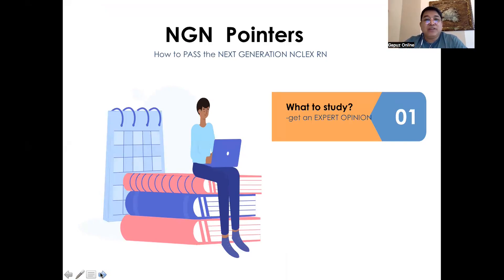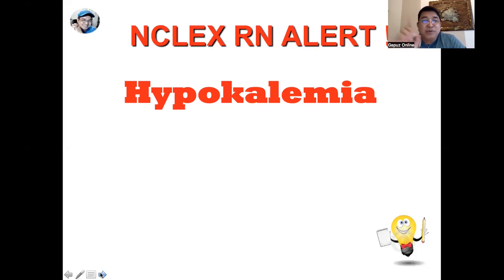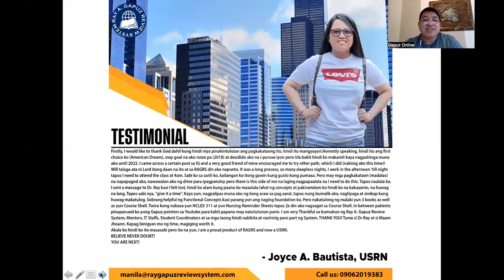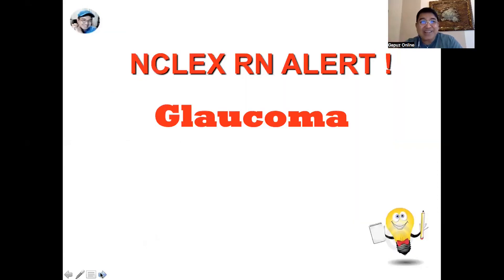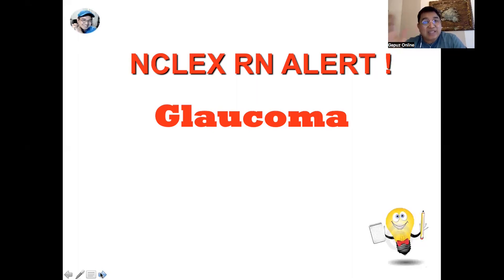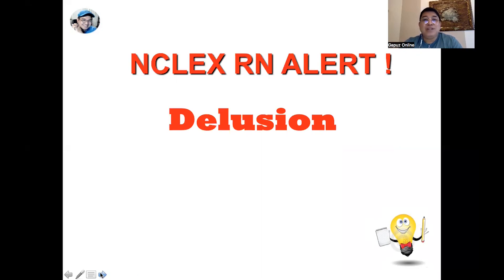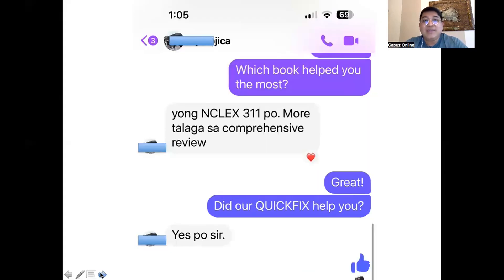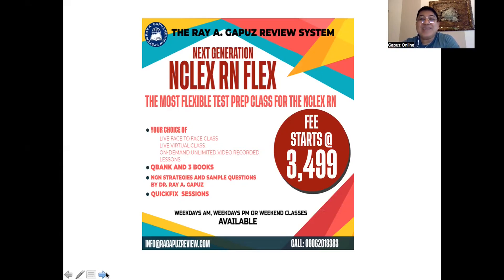NEXT GENERATION NCLEX RN POINTERS 37: Hypokalemia, Glaucoma and Delusion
In this video-Mentor Ray A. Gapuz, your Fact Check Buddy shares his innovative and simple way of understanding Hypokalemia, Glaucoma and Delusion. A sample NCLEX RN- Style question is integrated in the discussion. Watch, listen and learn with Mentor Ray.

What is Hypokalemia ?

Hypokalemia is a condition characterized by abnormally low levels of potassium in the blood, which can have serious implications for overall health and bodily function. This video provides an informative overview of hypokalemia, exploring its causes, symptoms, diagnosis, and treatment options. Learn about the essential role of potassium in various physiological processes, such as muscle contraction, nerve function, and heart rhythm regulation, and the potential consequences of potassium deficiency. Discover the diverse range of factors that can contribute to hypokalemia, including dietary deficiencies, medication side effects, and underlying medical conditions. Whether you're a healthcare professional, patient, or someone seeking to understand electrolyte imbalances, this guide offers valuable insights into recognizing and managing hypokalemia effectively.

What is Glaucoma ?

Glaucoma is a group of eye conditions that damage the optic nerve, often leading to irreversible vision loss if left untreated. This video provides a comprehensive overview of glaucoma, exploring its causes, symptoms, diagnosis, and treatment options. Learn about the different types of glaucoma, such as primary open-angle glaucoma and angle-closure glaucoma, and the risk factors associated with each. Discover how elevated intraocular pressure (IOP) contributes to optic nerve damage and the importance of early detection through regular eye exams. Explore various treatment modalities for glaucoma, including medications, laser therapy, and surgical interventions, and the importance of adherence to treatment regimens to preserve vision and prevent progression. Whether you're a patient, caregiver, or someone interested in eye health, this guide offers valuable insights into recognizing and managing glaucoma effectively.

What is Delusion ?

Delusions are false beliefs that persist despite evidence to the contrary and are often indicative of underlying mental health conditions. This video provides an in-depth exploration of delusion, covering its various types, potential causes, and treatment approaches. Learn about different categories of delusions, such as persecutory, grandiose, and somatic delusions, and the role of cognitive distortions and neurotransmitter imbalances in their development. Discover how delusions can manifest in different psychiatric disorders, such as schizophrenia, bipolar disorder, and delusional disorder, and the importance of accurate diagnosis and individualized treatment plans. Explore various therapeutic interventions for managing delusions, including medication, psychotherapy, and supportive interventions, and the challenges associated with addressing delusional thinking in clinical practice. Whether you're a mental health professional, student, or someone interested in understanding the complexities of human cognition, this guide offers valuable insights into recognizing and addressing delusion effectively.

NCLEX-RN CLUSTERED VIDEOS:
 • Clustered Videos

PECHA KUCHA:
 • PECHA KUCHA

NCLEX REVIEW:
 • NCLEX REVIEW